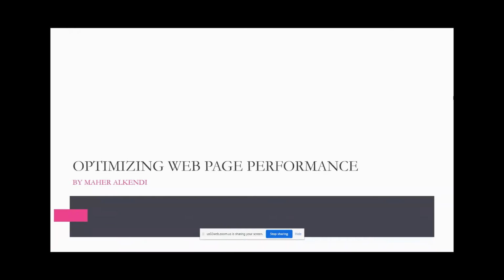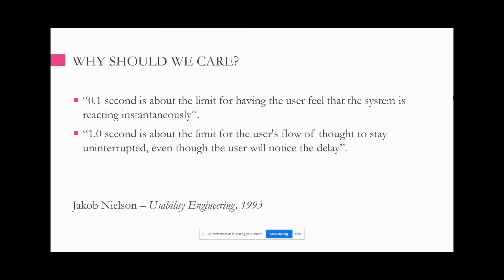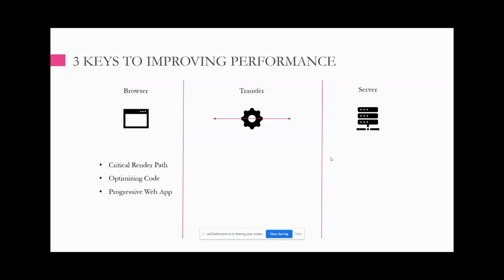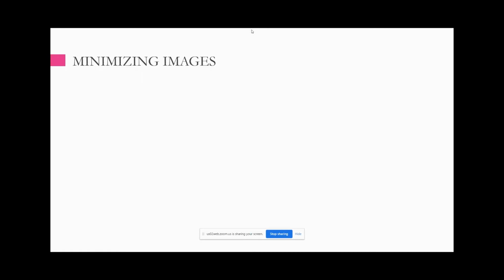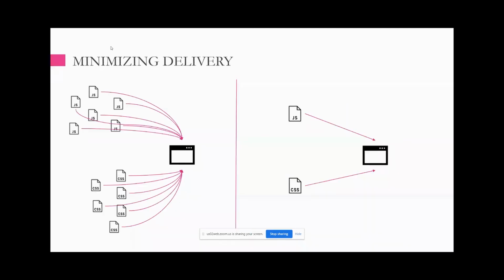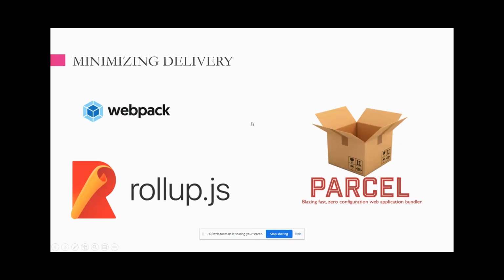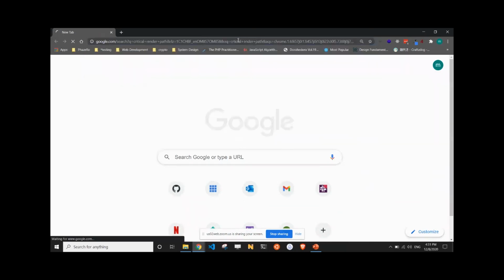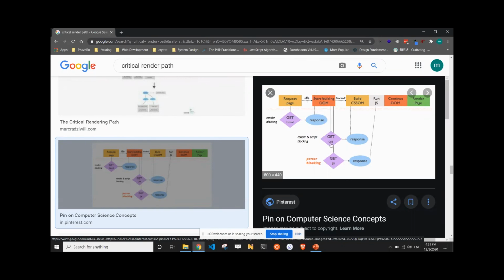Optimizing Web Performance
Optimizing Web Performance with Maher Al-Kindi

Who are we:
PhazeRo is a software consulting firm that designs, develops, and deploys custom software solutions for organizations that want to make an impact through technology.